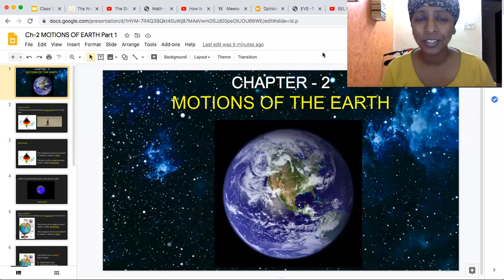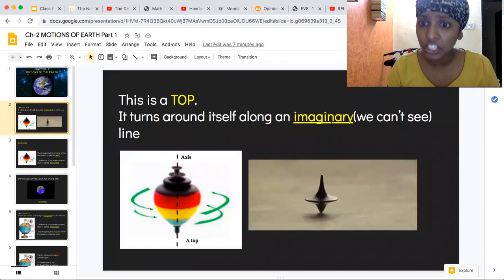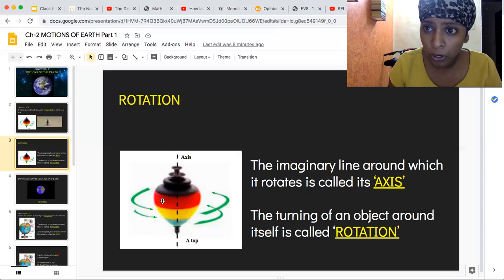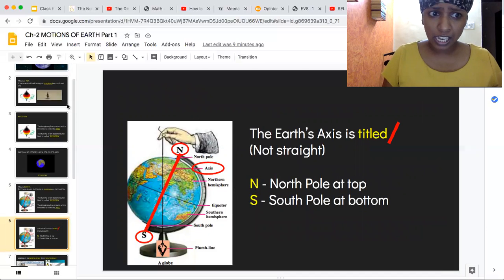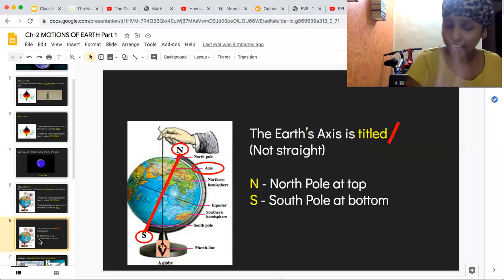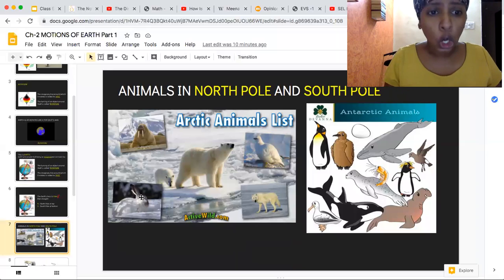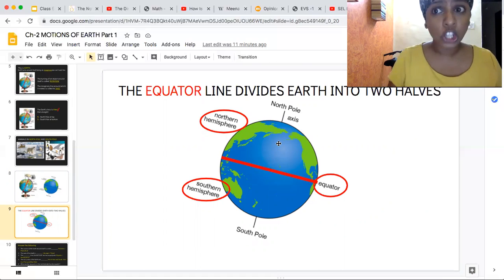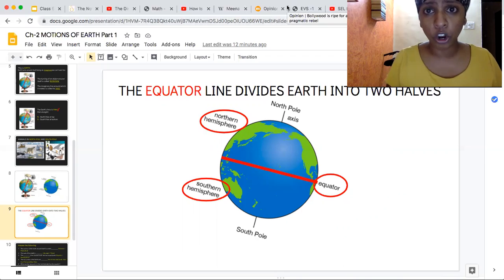SCIENCE - Ch2 - MOTIONS OF THE EARTH - PART 1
Ch2 SCIENCE - MOTIONS OF THE EARTH - PART 1
We discuss Rotation of Earth on its axis, about the two poles, Equator and two hemispheres